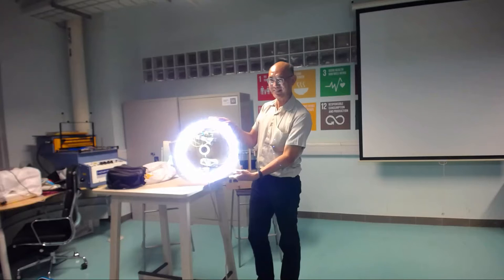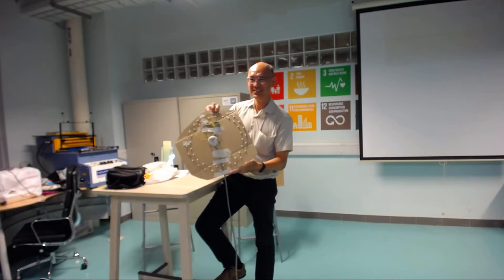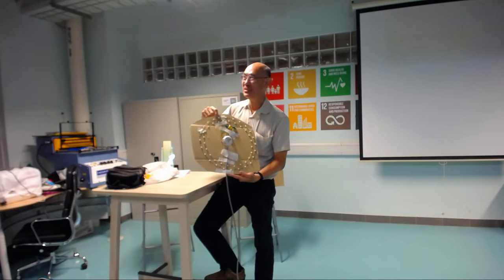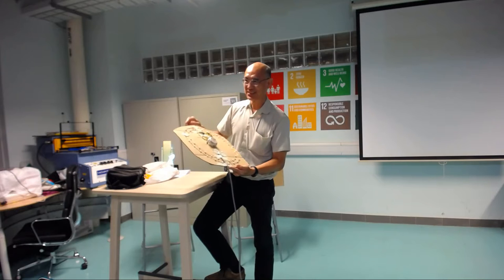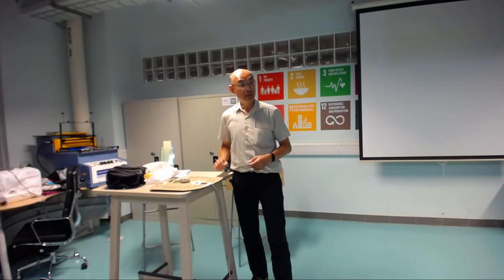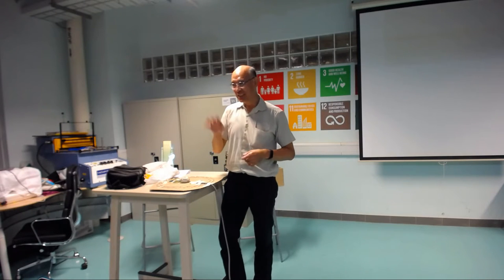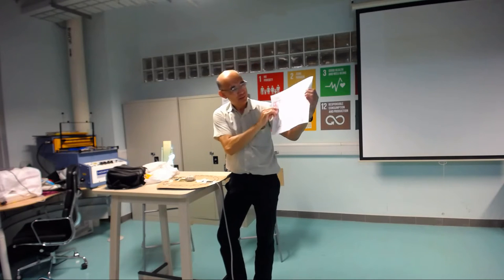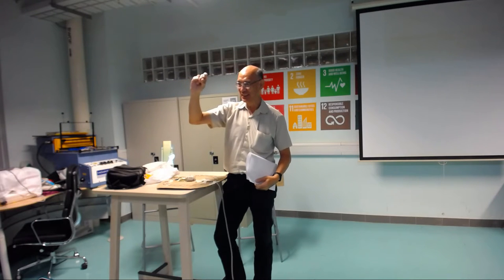DIY low cost LED circular light - Hackware v5.2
Speaker: Goh Kok Siong